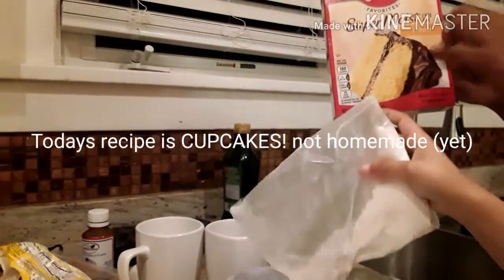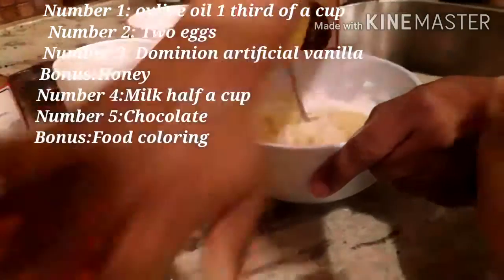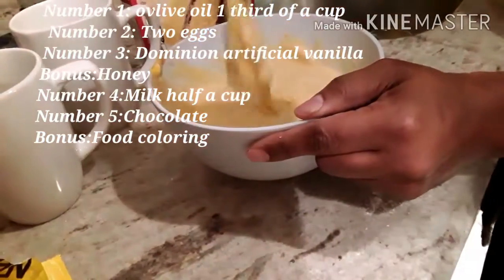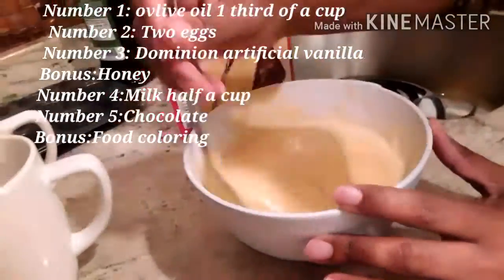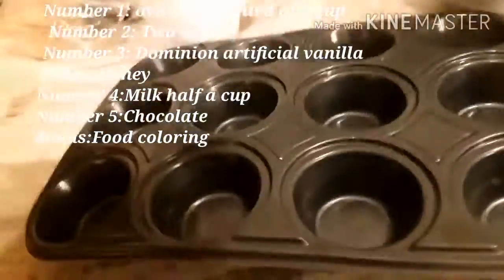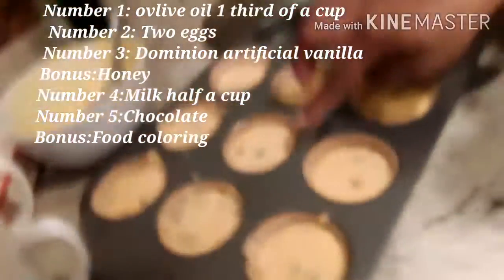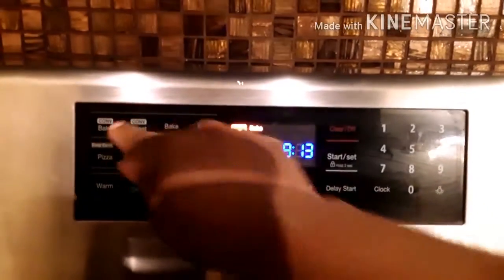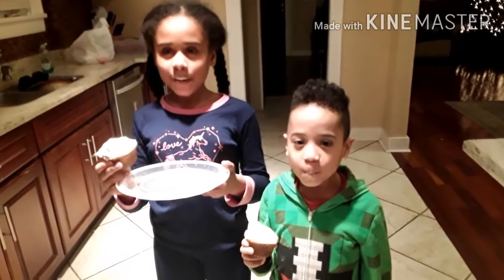How to bake: Cupakes with the box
This isnt homemade but it has added ingredients that are not from the box. I will soon make a video about more how to bakes.